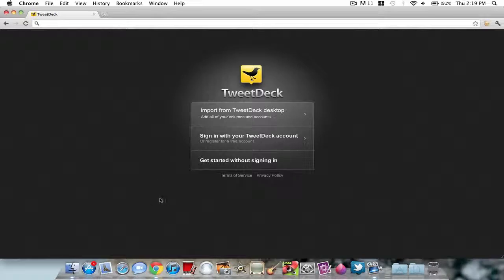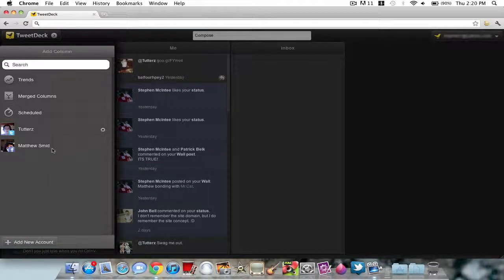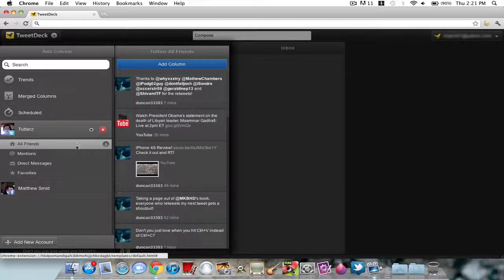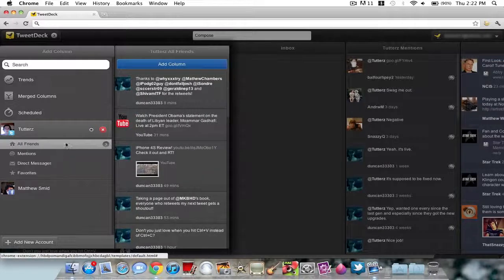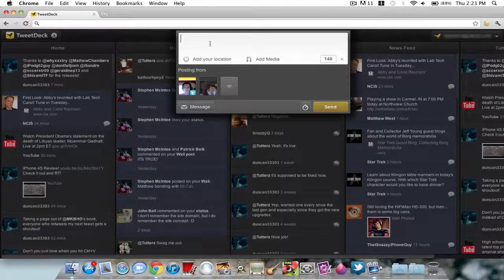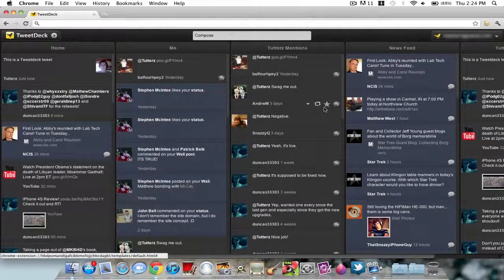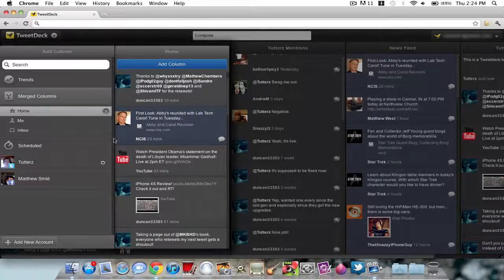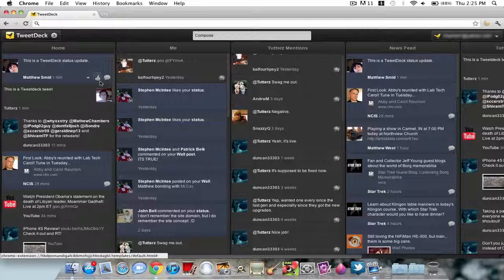Review: Tweetdeck for Google Chrome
In this video I review an extension for Google Chrome called TweetDeck, a Foursquare client, Twitter client, Facebook client, and Google Buzz client.

Hit me with a tweet/message and tell me what you'd like reviewed!